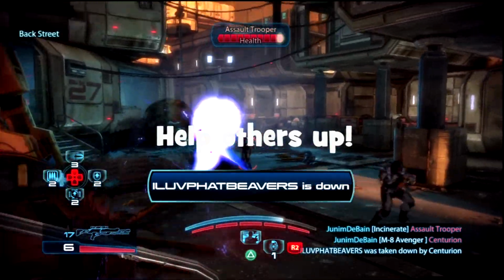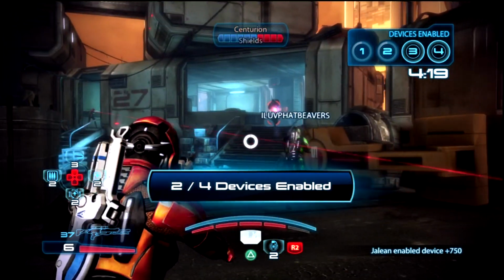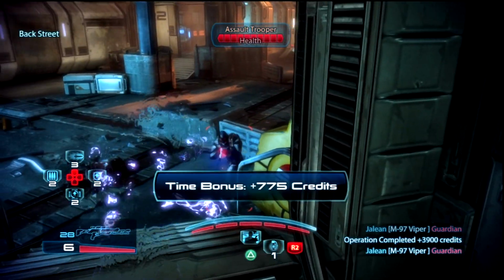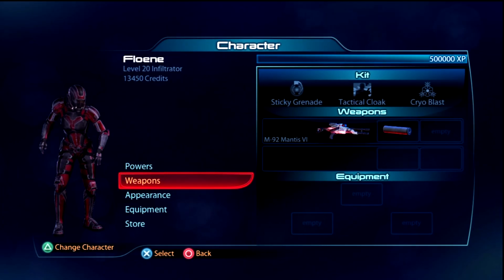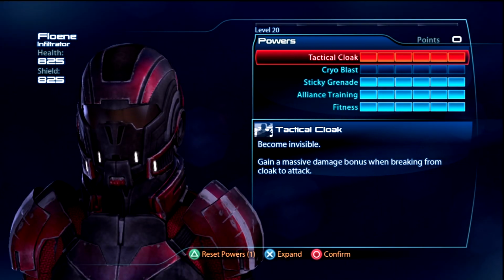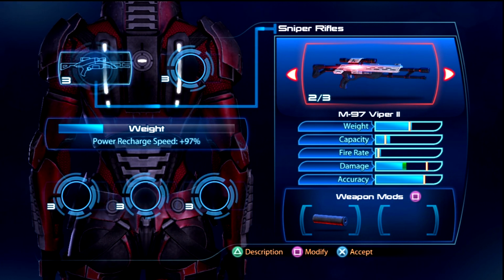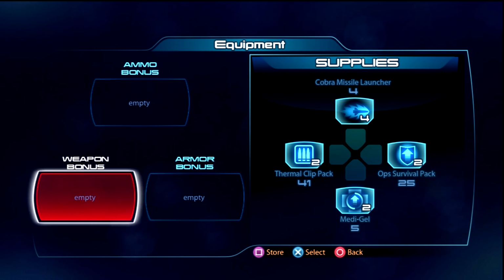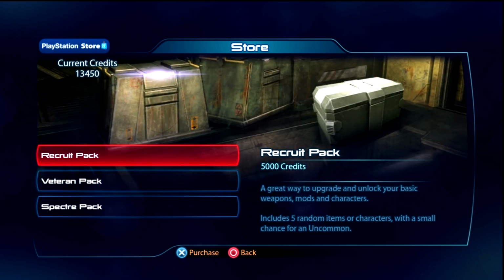Mass effect 3 multiplayer Tips!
If you need that extra oomph in your Mass Effect 3 multiplayer, please check out these tips! This are mostly basic to get me started into making videos with my Hauppauge HD PVR. Mass Effect 3 Multiplayer is crazy fun but there are too many people really not knowing what's going on in it.